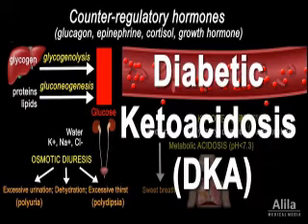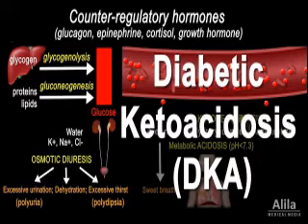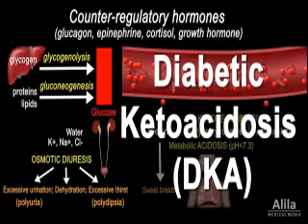DIABETIC KETOACIDOSIS | DKA